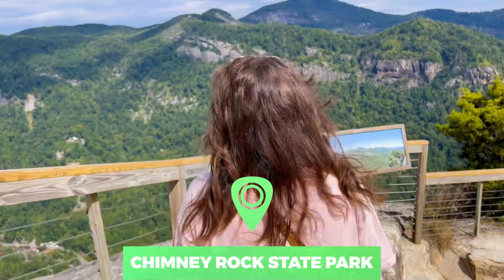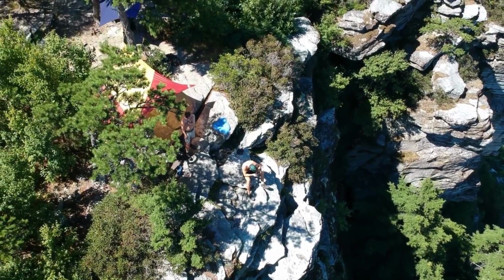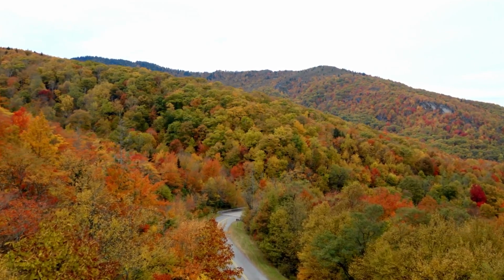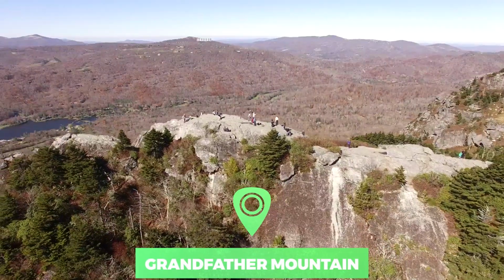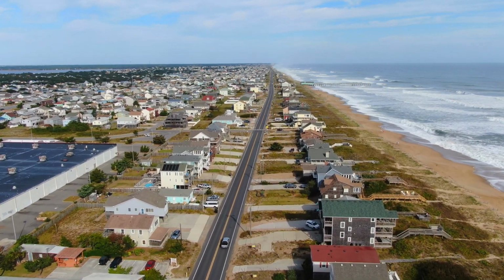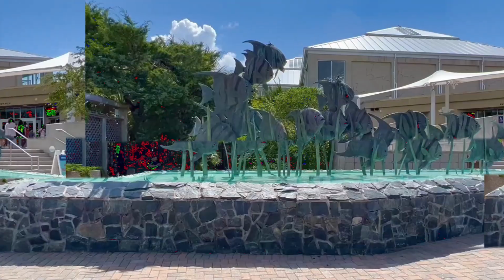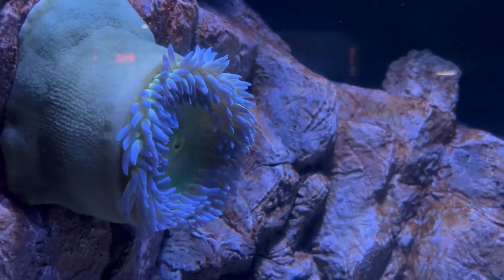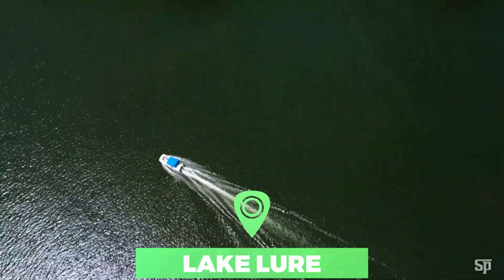Top 10 Best Things to Do in North Carolina - Travel Video 2023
Welcome to our comprehensive North Carolina travel guide! If you're planning a trip to this charming state in the southeastern United States, you've come to the right place. In this video, we'll take you on a virtual tour of North Carolina, showcasing its top attractions and must-visit places. From beautiful mountains to stunning beaches, vibrant cities to quaint small towns, North Carolina offers a wide range of experiences for every traveler.

Discover the breathtaking beauty of the Blue Ridge Mountains, where you can hike scenic trails, enjoy stunning vistas, and immerse yourself in nature's wonders. Explore the vibrant city life of Charlotte, known for its impressive skyline, cultural diversity, and thriving arts scene. Don't miss out on the historical charm of Asheville, home to the famous Biltmore Estate and a hub of arts, music, and delicious cuisine.

If you're a fan of water activities, North Carolina's Outer Banks is a must-visit destination. These barrier islands boast endless stretches of sandy beaches, lighthouses, and opportunities for fishing, surfing, and relaxing under the sun. Wilmington, a picturesque coastal city, offers a mix of historical sites, vibrant nightlife, and the iconic USS North Carolina battleship.

Venture west to discover the Great Smoky Mountains National Park, where breathtaking vistas, hiking trails, and diverse wildlife await. Experience the cultural richness in Durham, home to renowned universities, fascinating museums, and a thriving food scene. And let's not forget the charming small towns like Boone, Blowing Rock, and Hendersonville, where you can explore local heritage, quaint shops, and delightful cuisine.

Whether you're an outdoor enthusiast, a history buff, a foodie, or simply seeking relaxation, North Carolina has something for everyone. Join us on this virtual adventure as we showcase the best things to do and see in North Carolina, helping you plan an unforgettable trip to the Tar Heel State.

Chapters:

00:00 Introduction
00:42 Chimney Rock State Park
01:23 Linville Gorge
02:04 Blue Ridge Parkway
02:45 Great Smoky Mountains National Park
03:26 Grandfather Mountain
04:07 Outer Banks
04:48 Biltmore
05:29 North Carolina Aquarium
06:10 North Carolina Zoo
06:51 Lake Lure